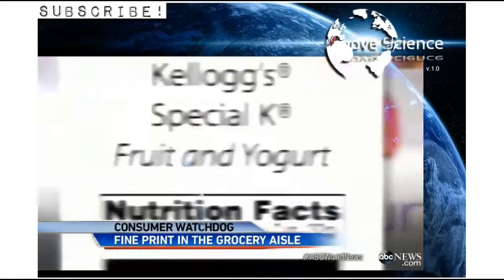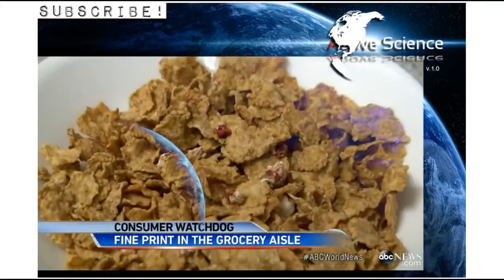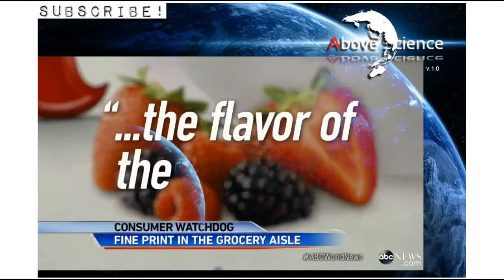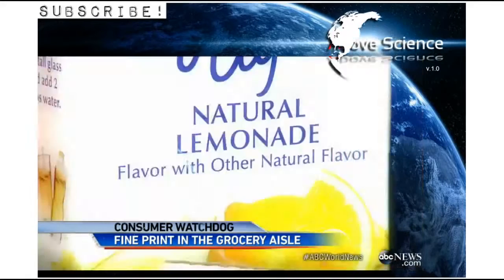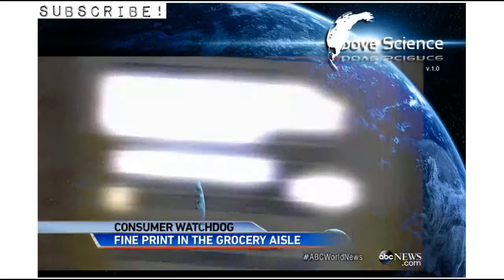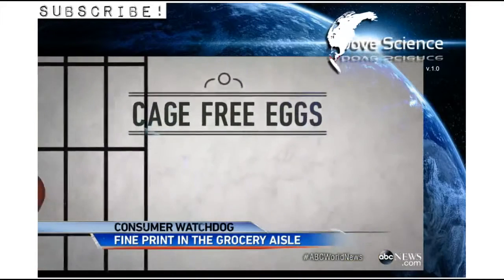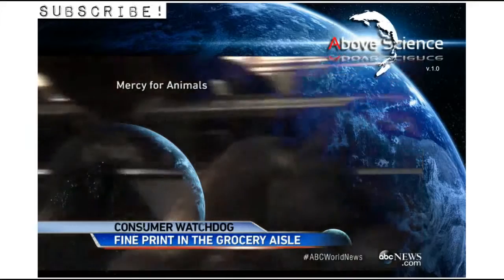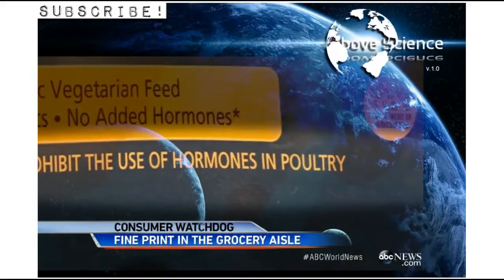Grocery Products Fine Print No One Notices